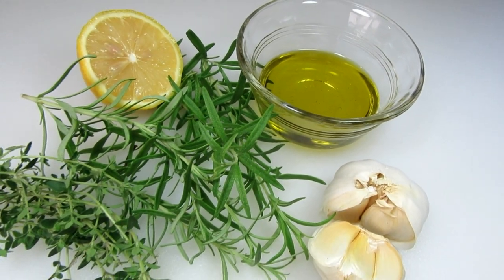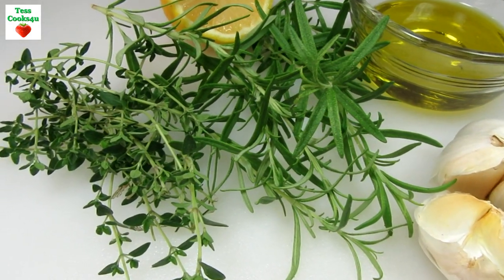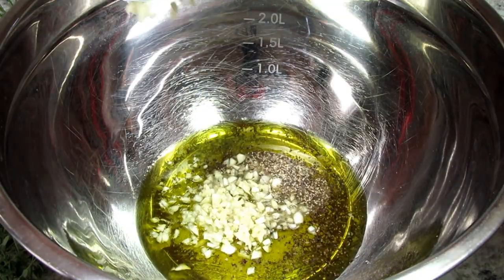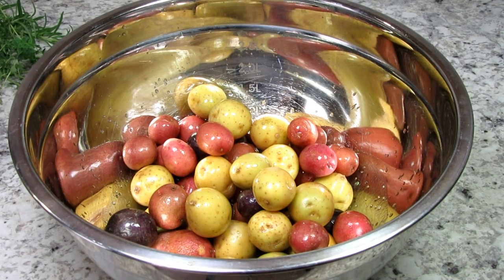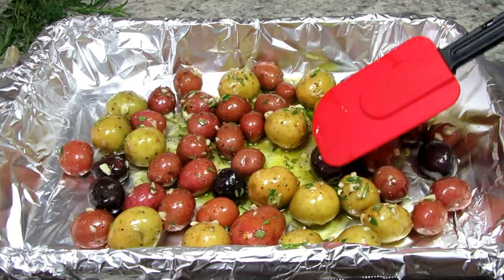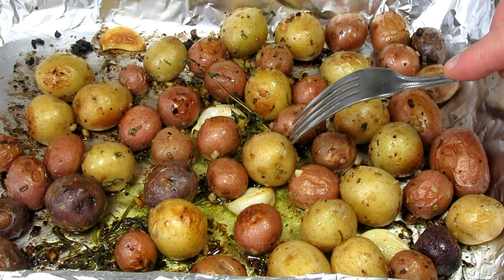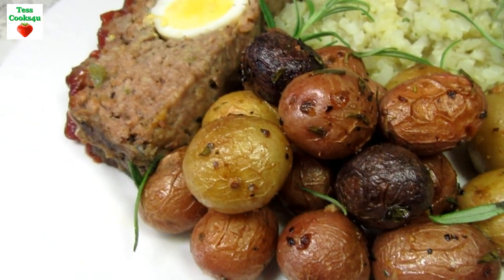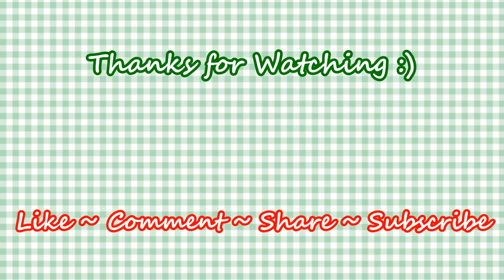How to Make Roasted Garlic and Rosemary ALDI'S Medley Potatoes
These roasted garlic and rosemary medley potatoes are easy,, delicious and make a great side dish for any meal. I used Aldi's medley potatoes but you can use what you have. Recipes below. Enjoy

INGREDIENTS:
1 pound bag of medley potatoes - I purchased mine at Aldi's
1/2 cup olive oil
1 tbsp. lemon juice
1 tbsp. minced garlic plus cloves if you wish to add
1 tsp. minced fresh rosemary
1 tsp. minced fresh thyme
1/2 tsp. sea salt
1/8 to 1/4 tsp. black pepper
Sprigs of rosemary
Springs of thyme

Bake 400 degrees Farenheit for 30 minutes. Give the potatoes a toss half way.